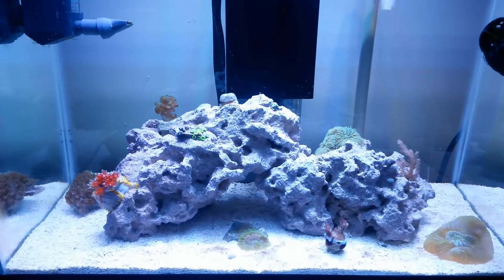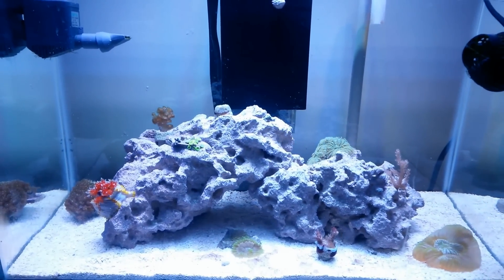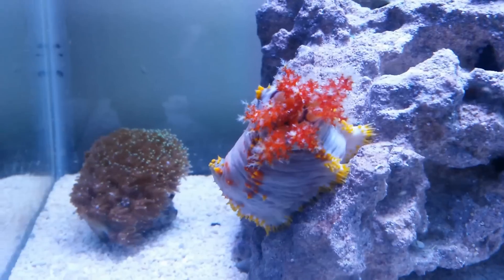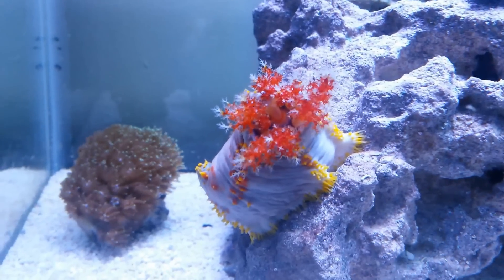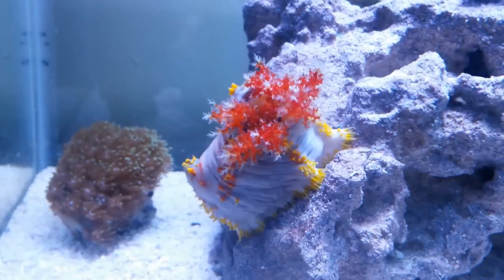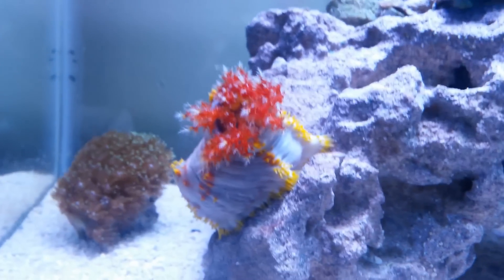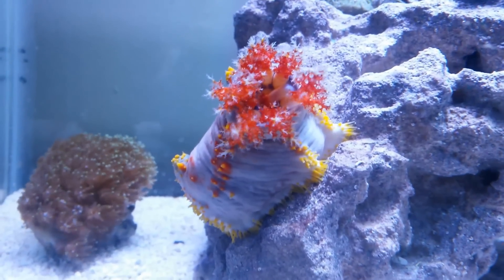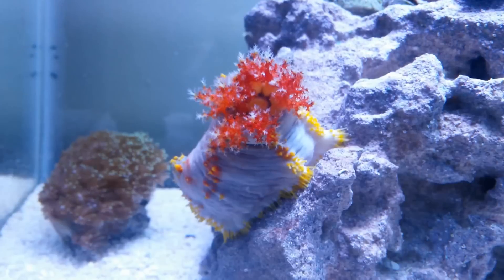10g Nano Reef - Mini Update (Sea Apple!)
Check out a mini-update on my 10g nano reef and take a look at my newest addition...the beautiful, but dreaded SEA APPLE!  I will be talking about this awesome creature in the coming weeks!